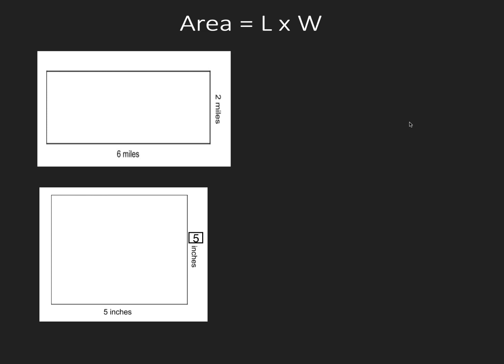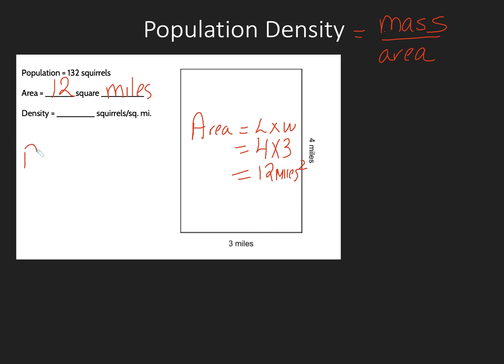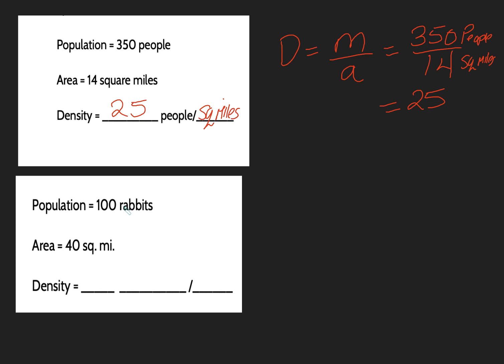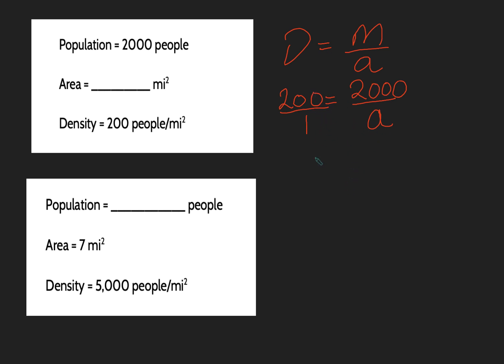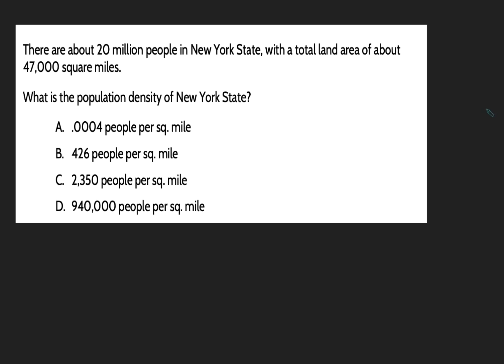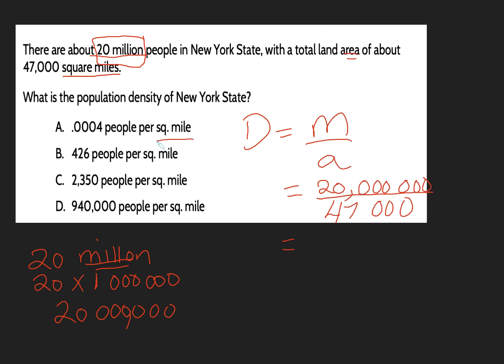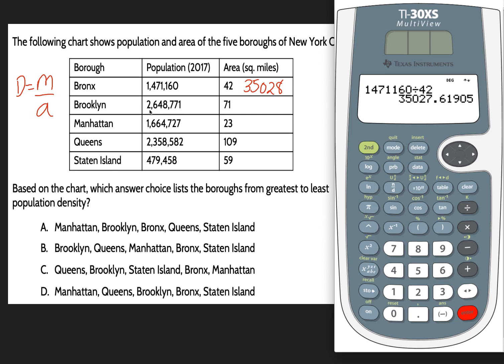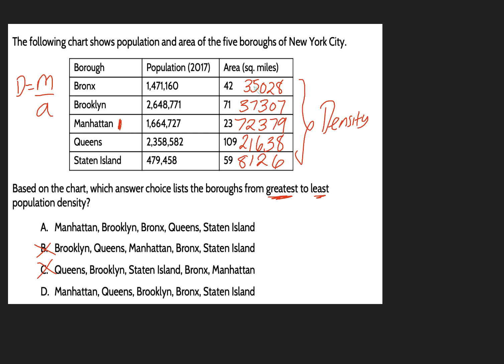POPULATION DENSITY| TASC MATH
In this video, I demonstrate hoe to find the area and population density.